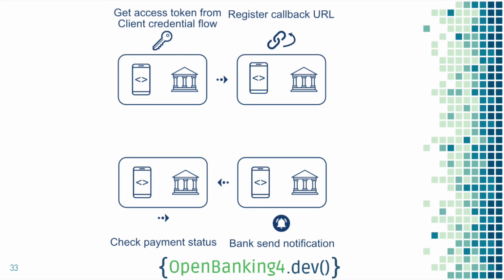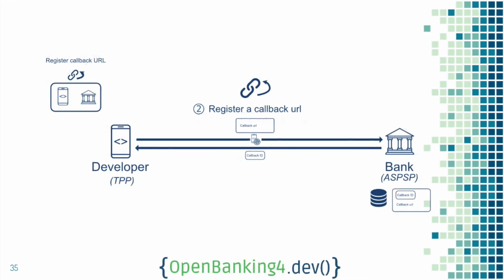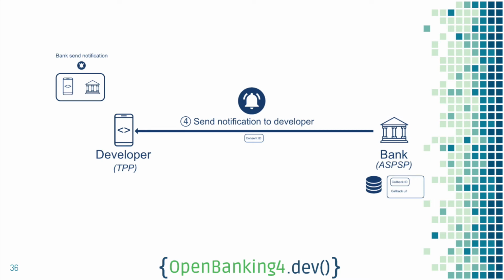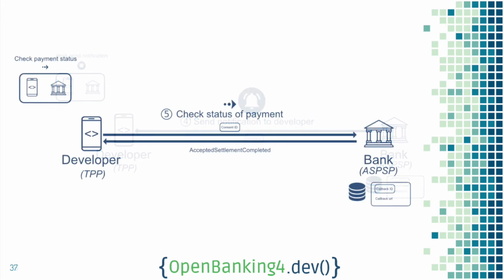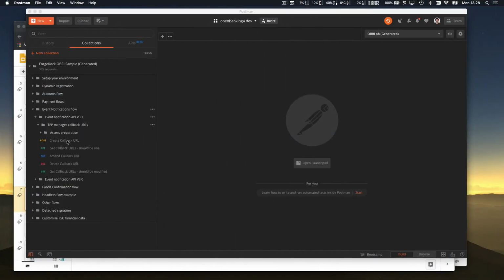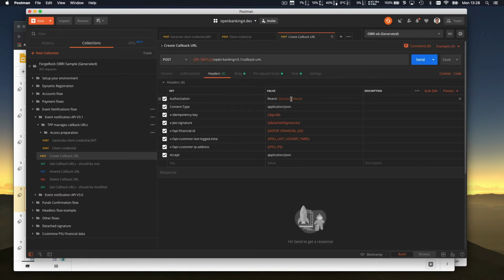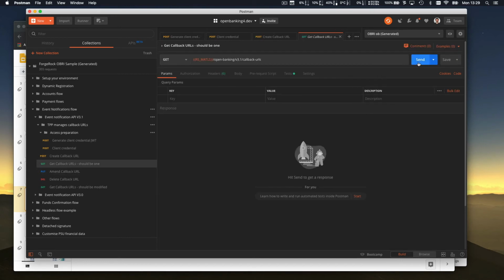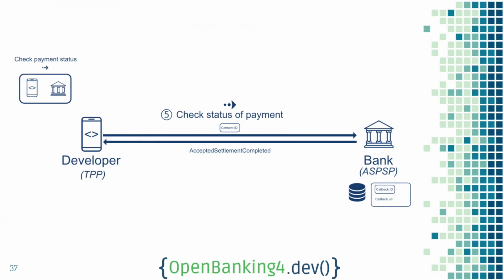Open Banking UK tutorial - 09 event notifications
Receive notifications from the bank about your payments in process.
Instead of having to pull the bank, you can wait for a notification informing you that the payment has changed.